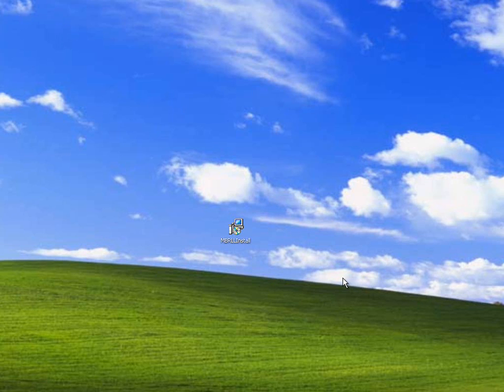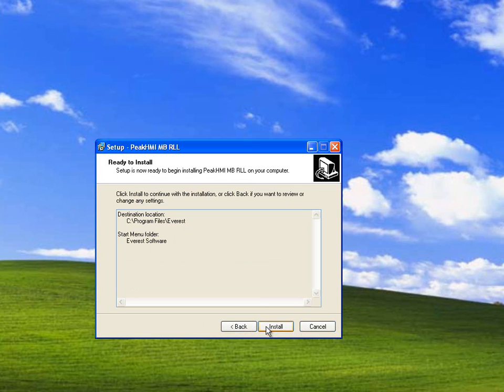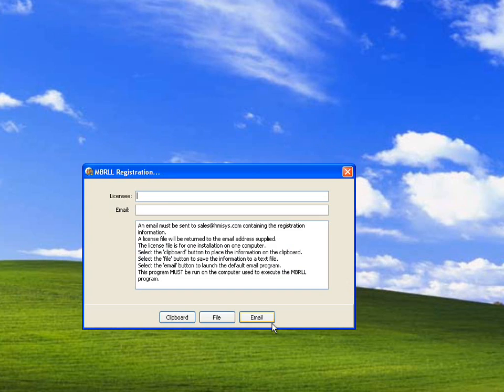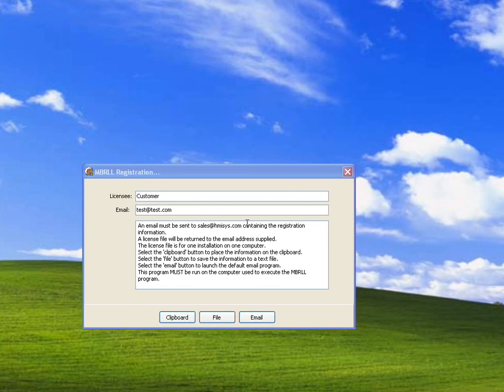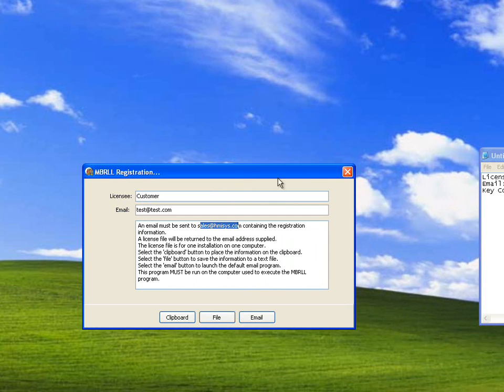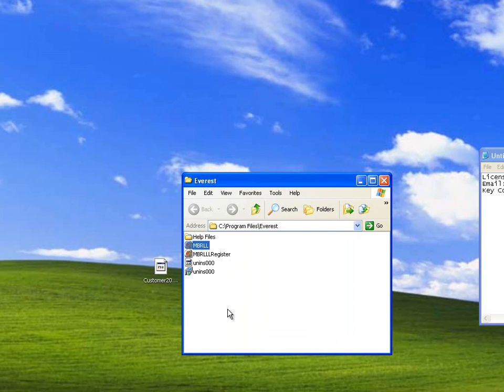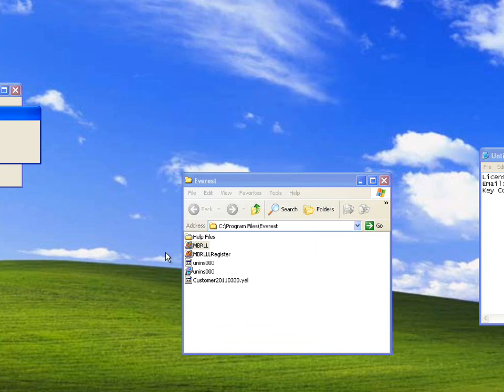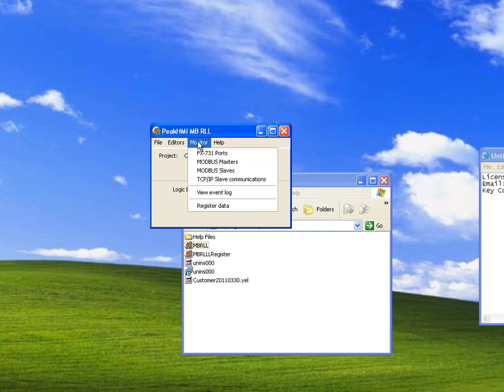RLL--Full installer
Covers the relay ladder logic full installer.